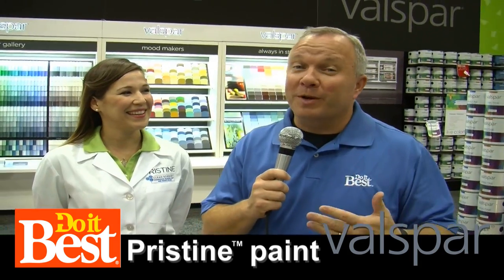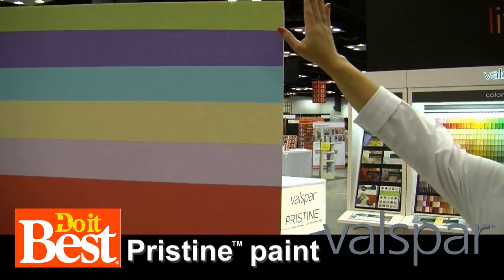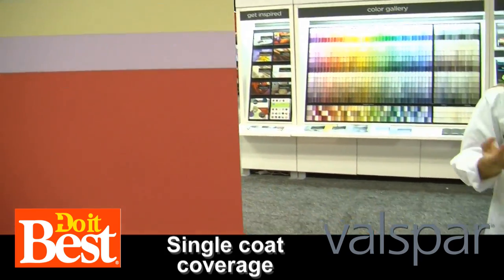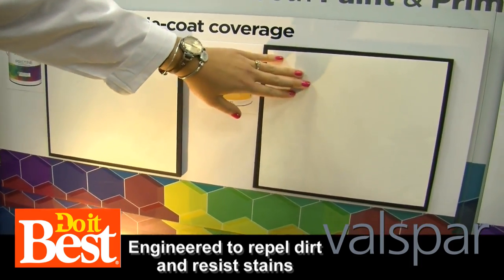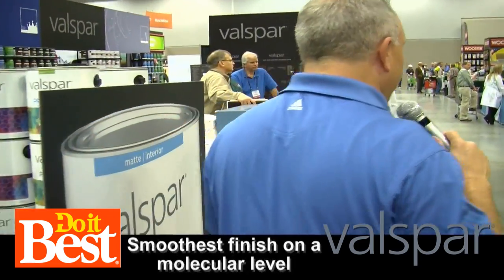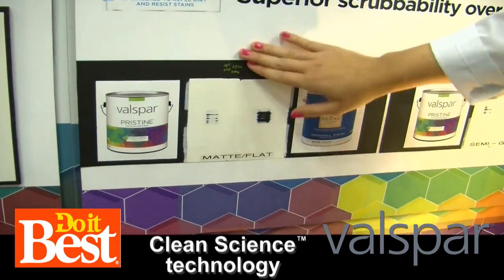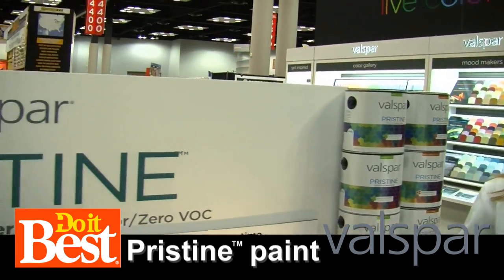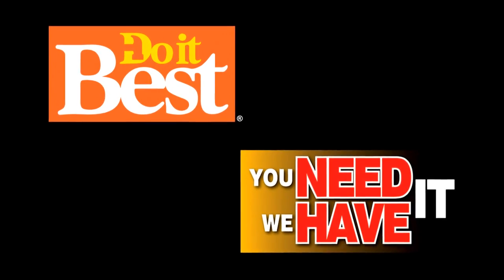Valspar Corporation - Pristine Paint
Find Valspar paint at your local participating Do it Best retailer